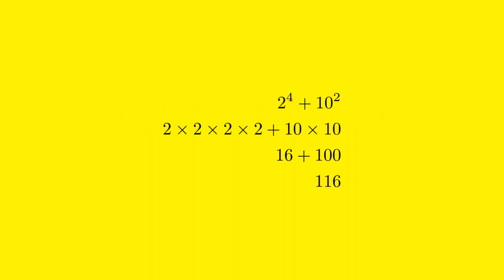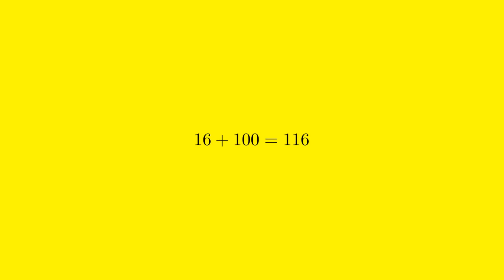Simplifying Expressions with Positive Exponents: 2^4 + 10^2 Step-by-Step Tutorial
Learn how to simplify expressions with positive exponents in this step-by-step instructional video. Follow along as we simplify the expression 2^4 + 10^2 to get the final answer of 116. Perfect for students looking to improve their math skills!